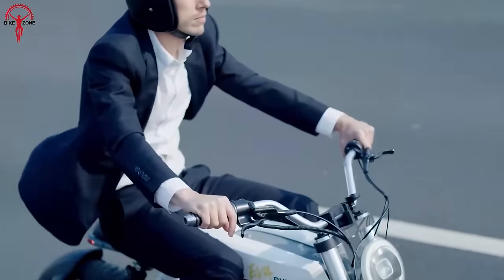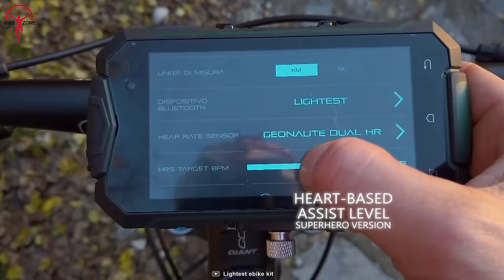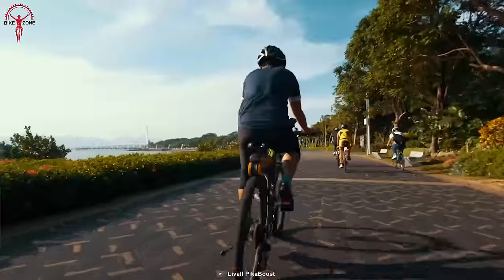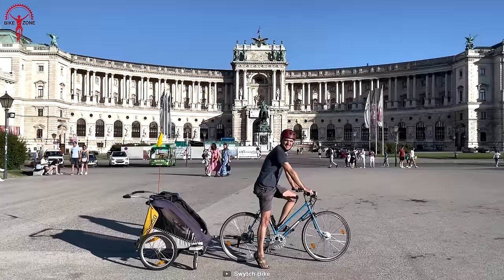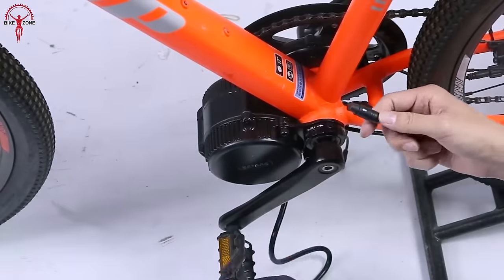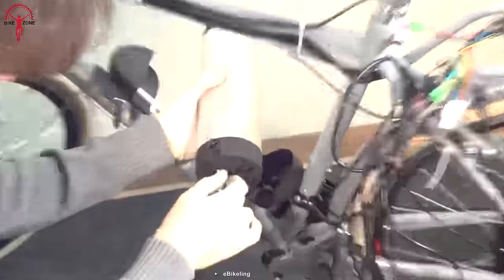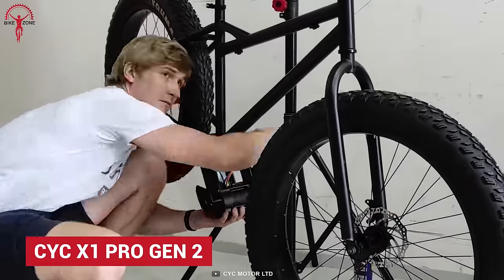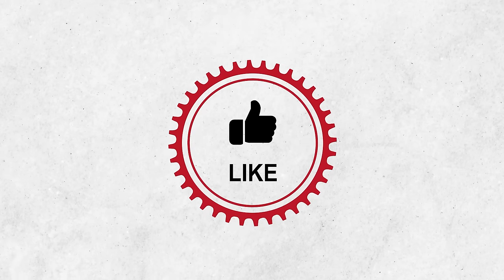Top 7 Best ebike Conversion Kit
The ebike conversion kit is a savior for the ones who don’t want to invest in a new bike to ride electric. This system can integrate the latest technology into your bike without investing thousands of dollars. So, here are some options for turning your bike into an e-bike, the top 7 best e-bike conversion kits.